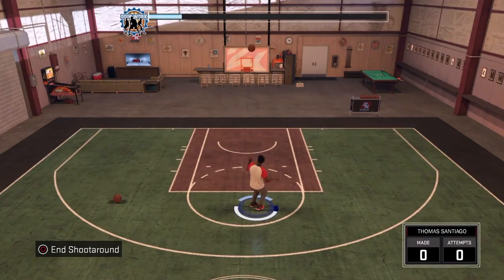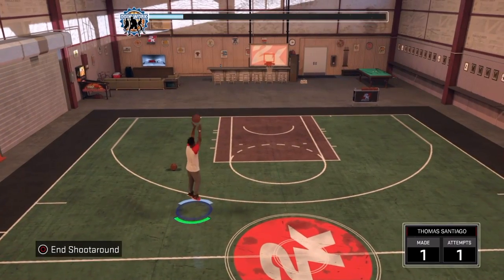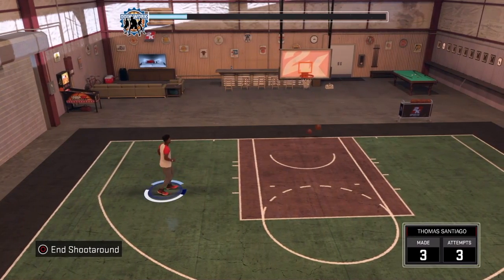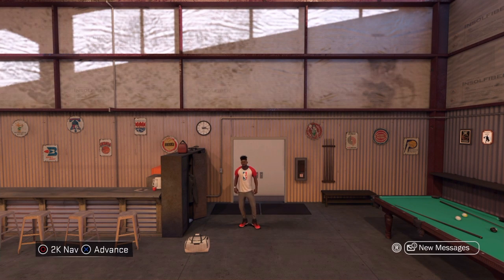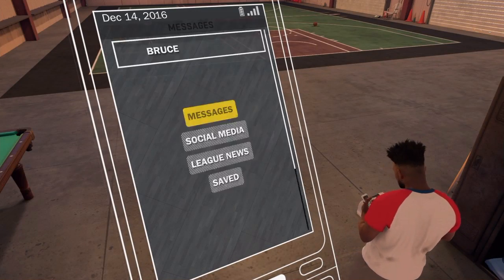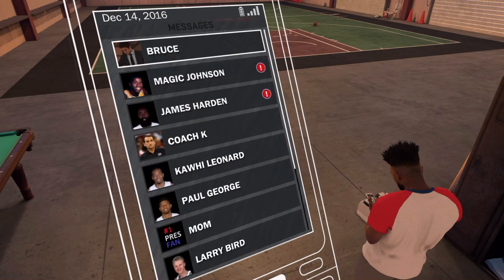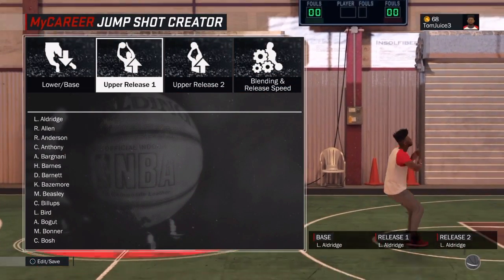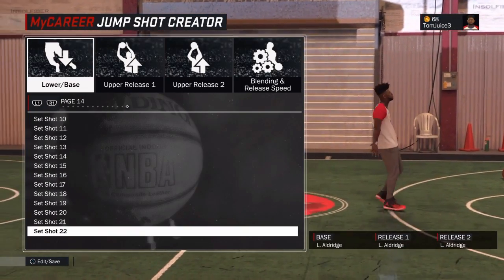2k17 brand new jumpshot creater system